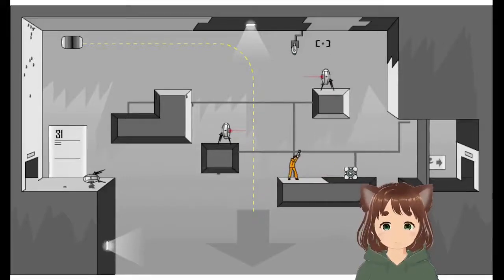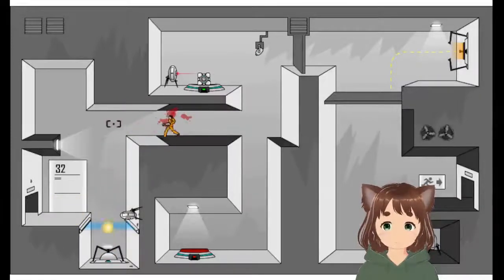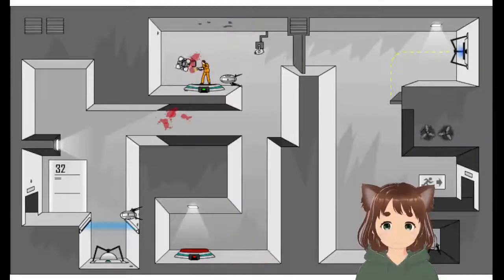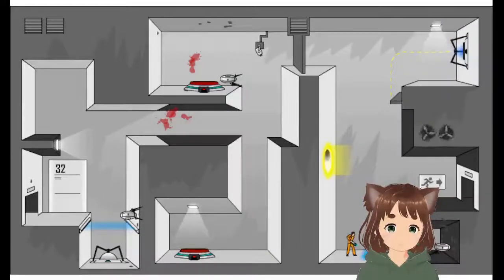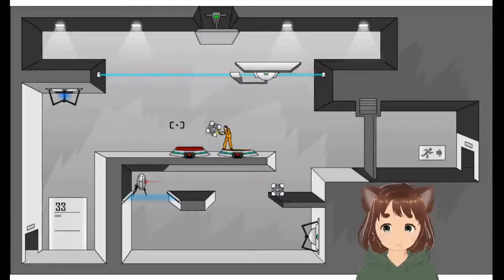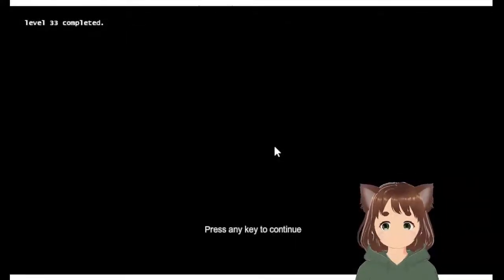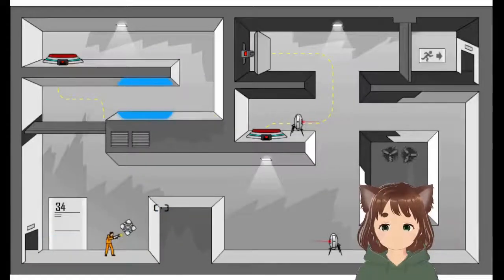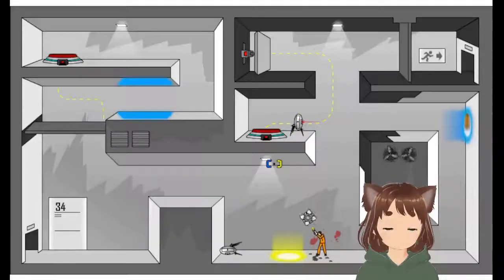portal (flash game)//full walkthrough part 4//(levels 31-34)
chapters:
0:00 level 31
1:30 level 32
3:38 level 33
5:07 level 34
7:48 outro